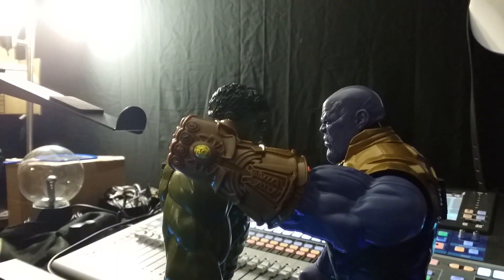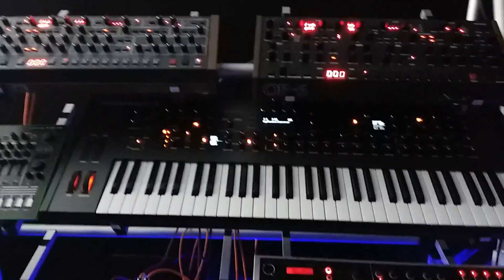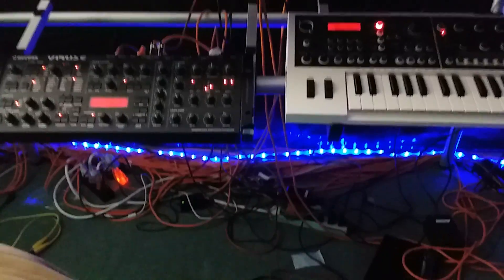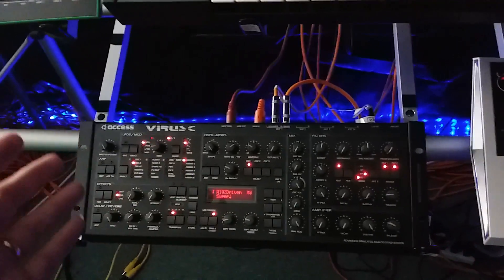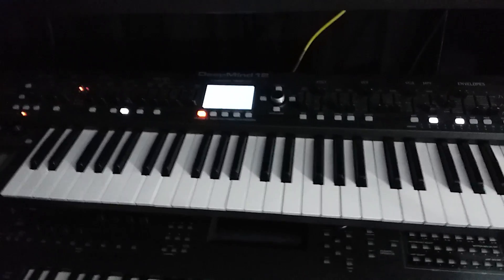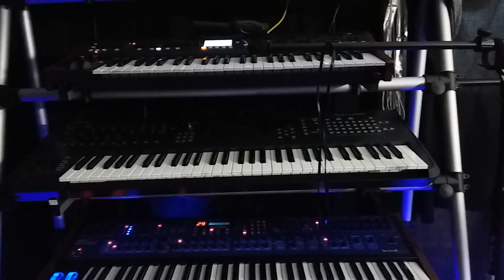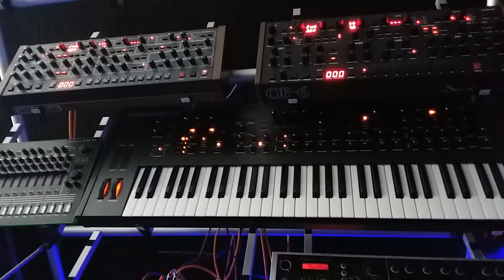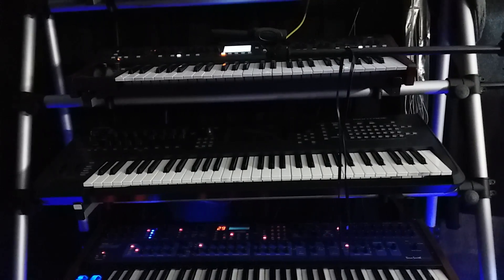Synth-Finity Stones? Utilizing Your Synthesizers' Power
Synthesizers all have their different superpowers to some point or extreme. It may be a synth's "SOUND" or the way a synthesizer allows for great workflow. Maybe its the way the synthesizer makes the player feel. BUT the best superpower a synth has is the way it sits in the mix. So just like Thanos who used the each of the infinity stones differently to achieve his goal, so too must we synth players must use our synthesizers to paint a musical picture.

Roland Juno 106
DSI Poly Evolver
Yamaha SY22
Moog Little Phatty Stage II
Korg MicroSampler